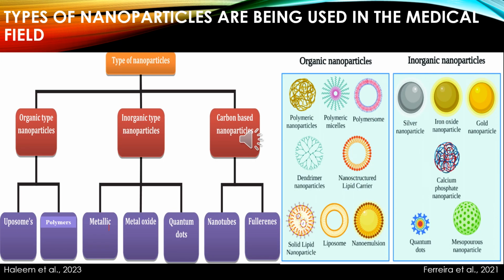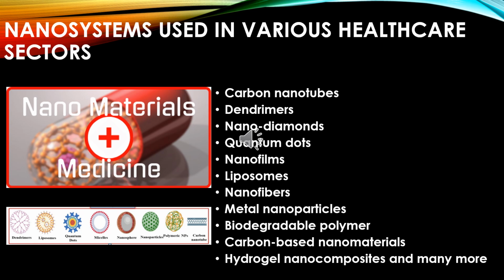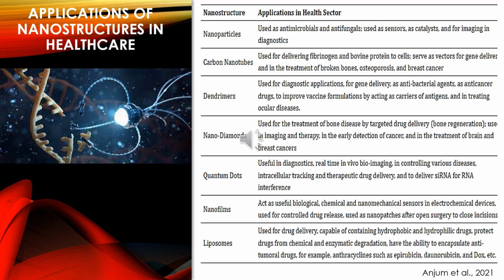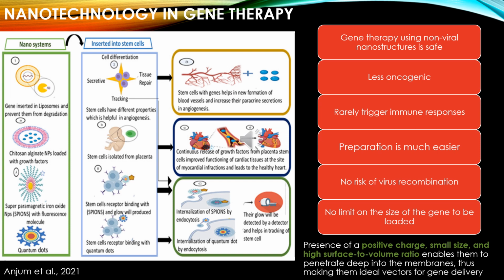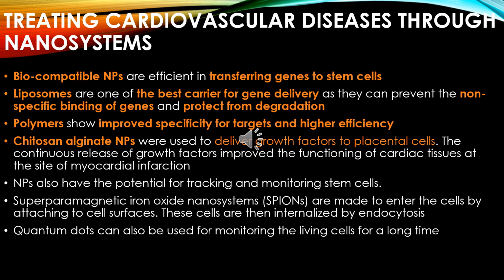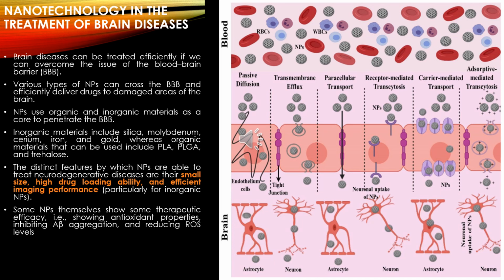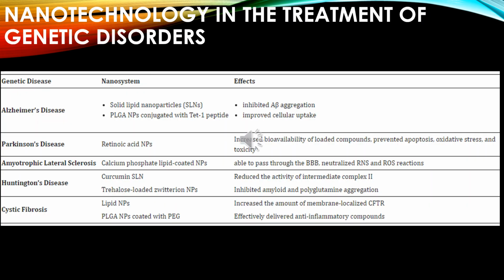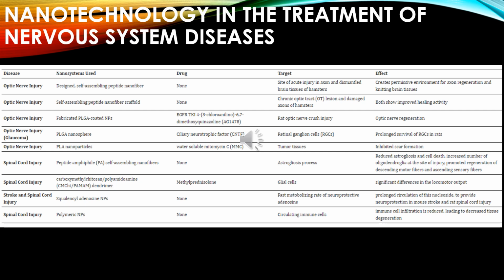Dr. Ranjani - Applications of Nanotechnology in Healthcare